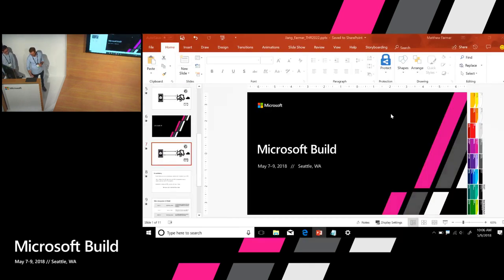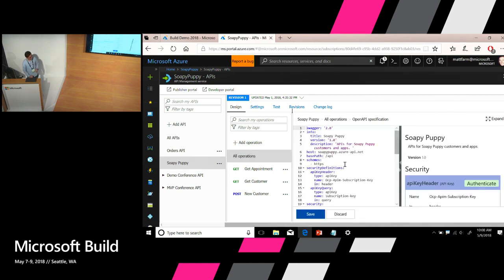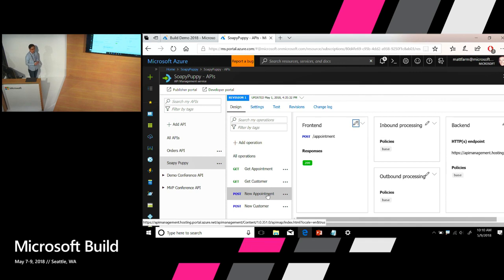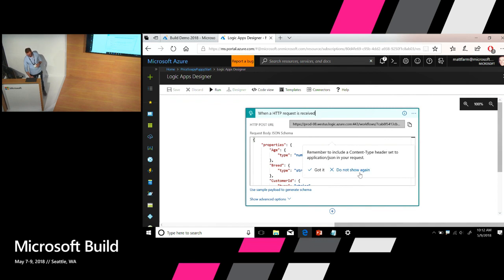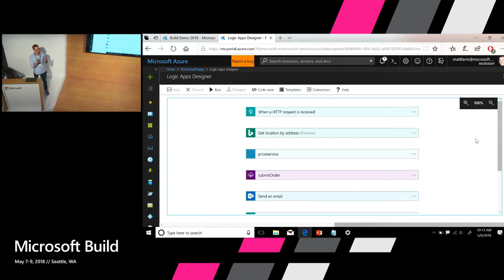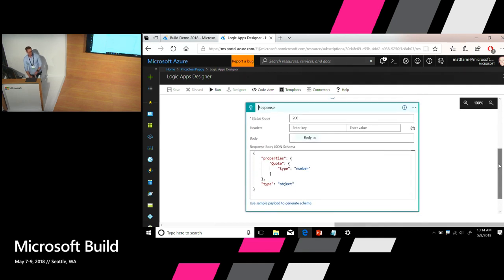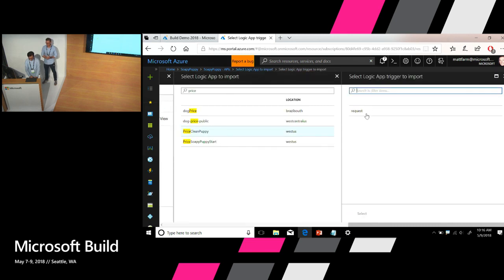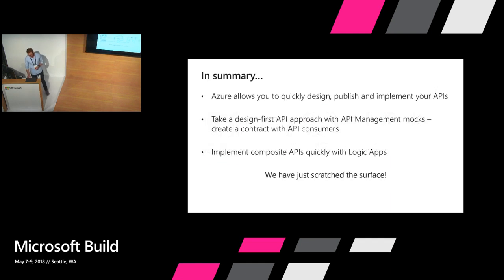Microsoft Build 2018 Visual Studio for Mac Tips & Tricks